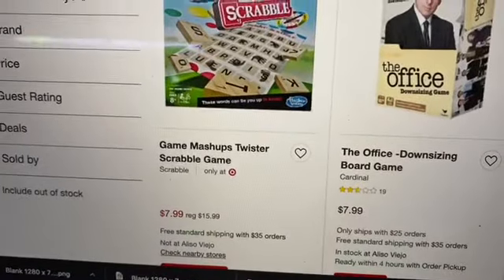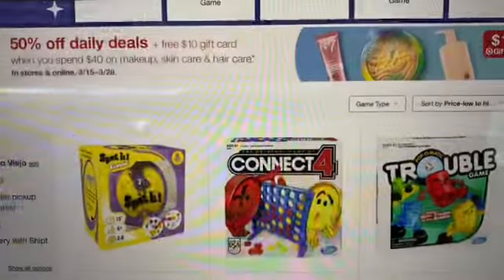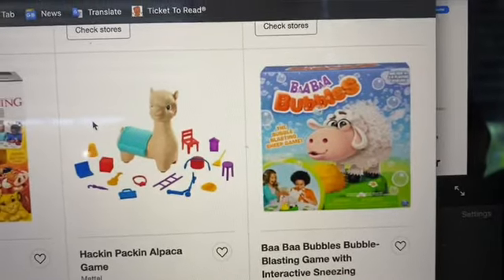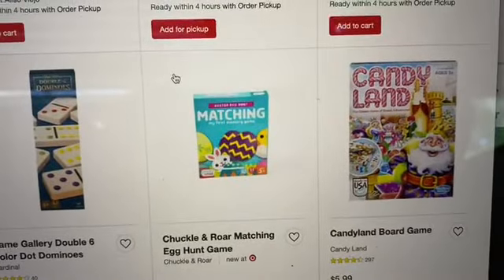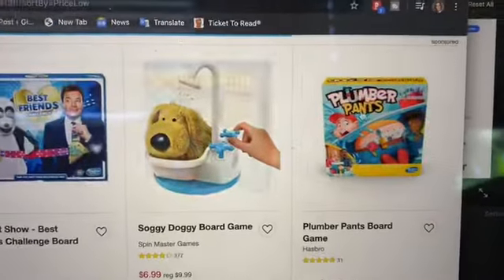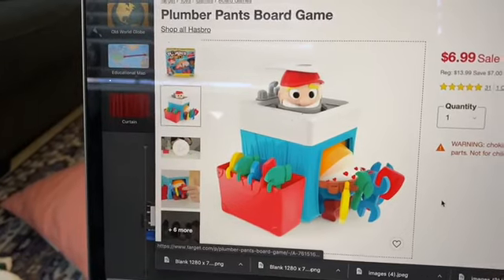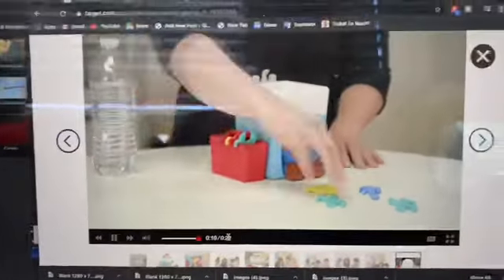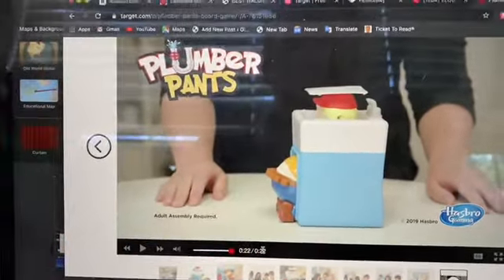Target.com RUN Deal! BOARD GAMES $3.75!!!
check out the games below!

DOWNLOAD THE FLUZ APP BELOW TO GET 3 35% CASH BACK VOUCHERS FOR CVS!

jqbzrb